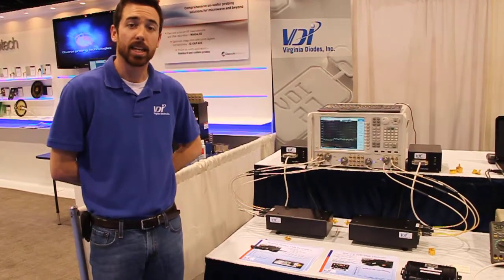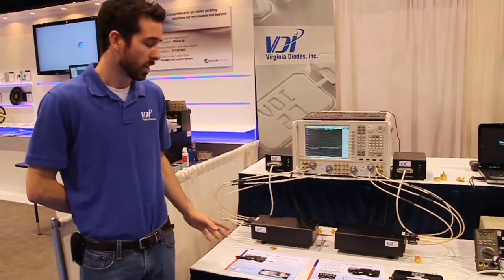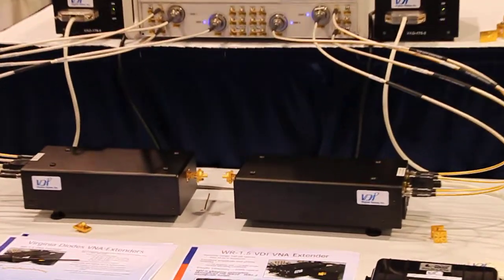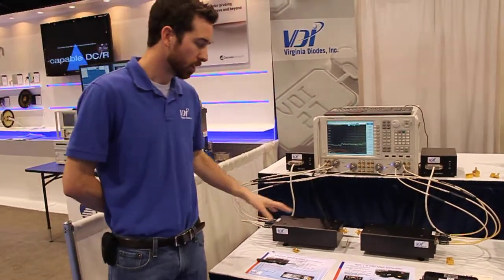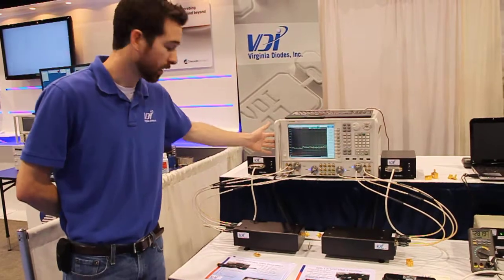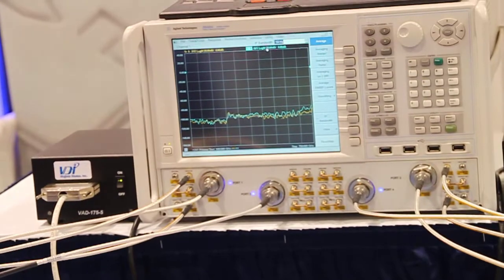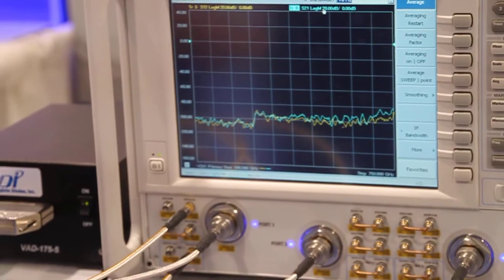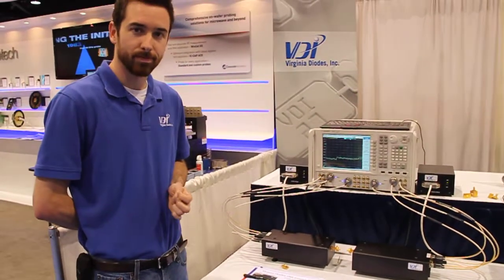Agilent PNA-X with VDI 500 to 750 GHz frequency extension modules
Brian Foley of Virginia Diodes, Inc. (VDI) demonstrates an Agilent PNA-X connected to two VDI 500 to 750 GHz frequency extension modules for full S-parameter measurements. The system has 90 to 100 dB of dynamic range (with 10 Hz IF bandwidth). Future plans call for 900 GHz and 1000 GHz (1 THz)  modules.